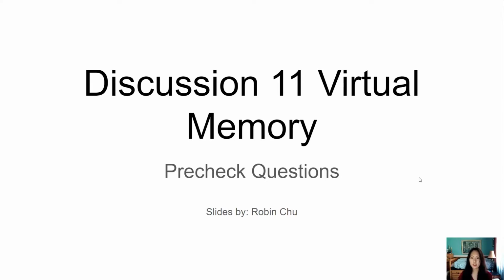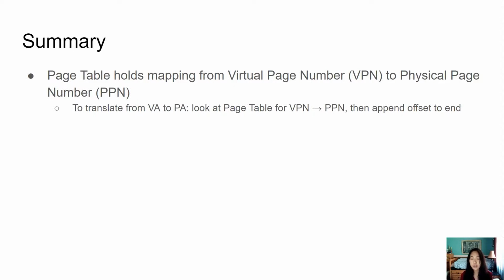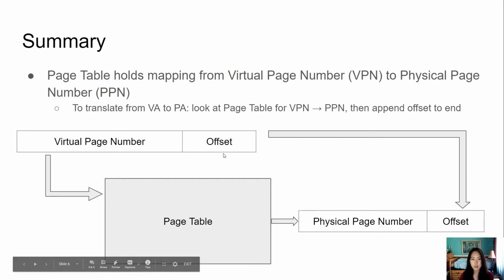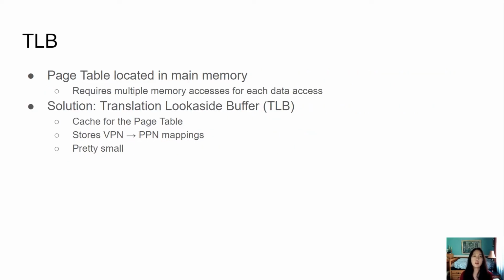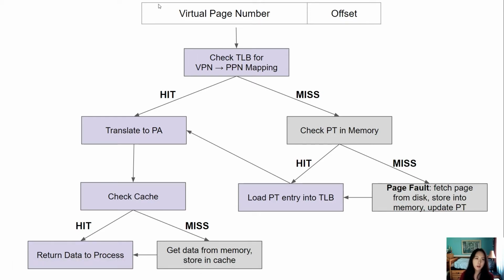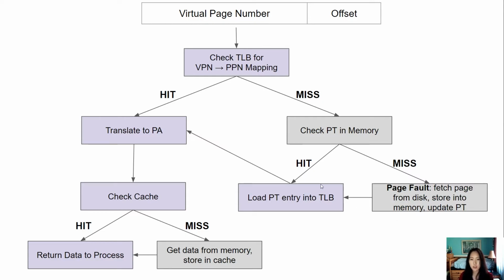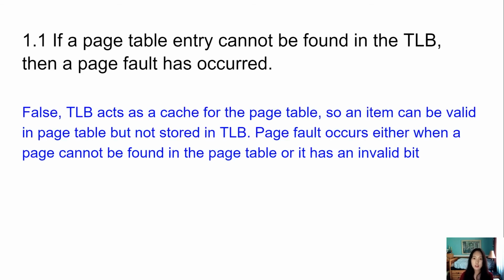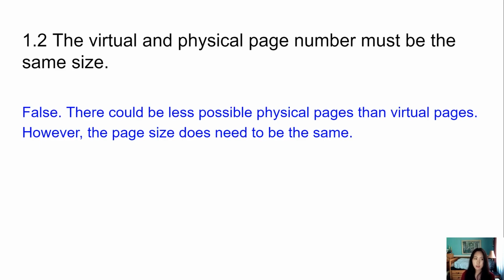[CS61C SU20] Discussion 11.1 - Virtual Memory: Pre-Check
CS 61C Discussion 11.1 - Virtual Memory: Pre-Check
Summer 2020
TA: Robin Chu
Edited By: Ryan Searcy
7/27/20

Timestamps:
Q1.1: 4:12
Q1.2:  4:47